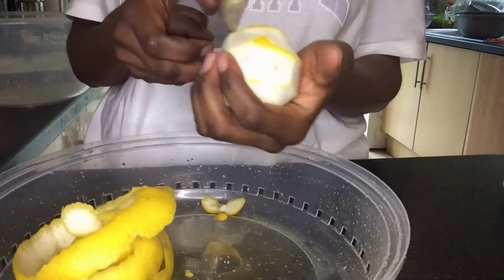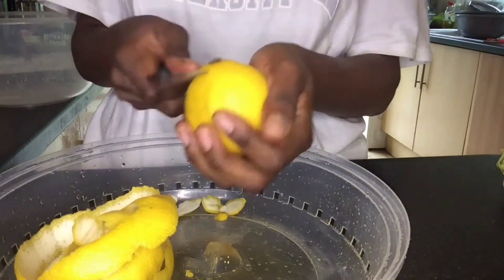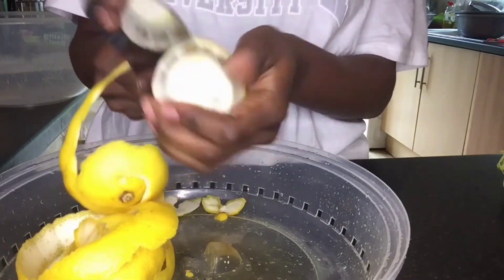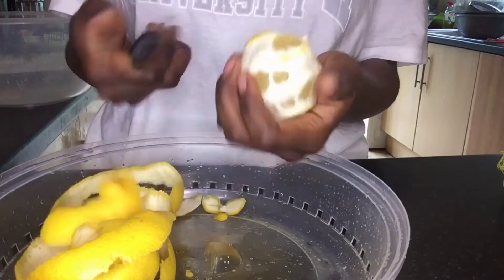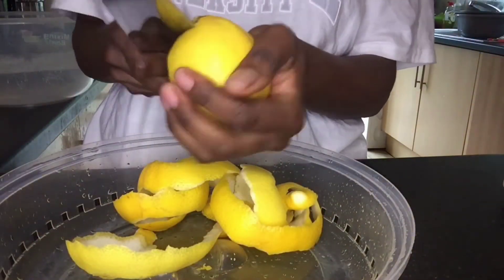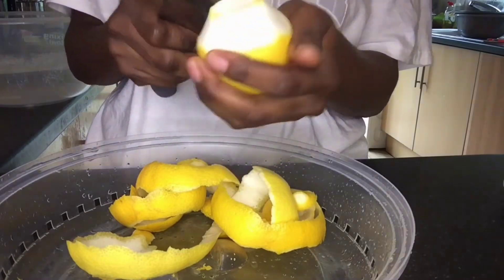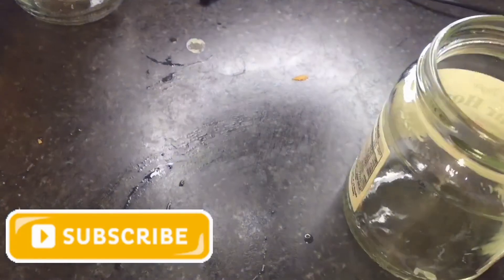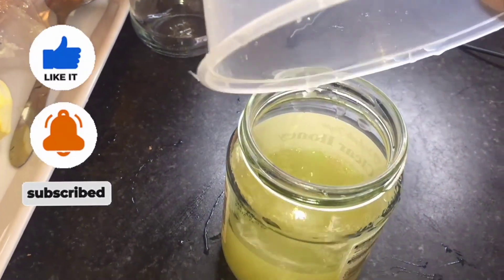DIY BENEFITS OF LEMON JUICE FOR SKIN LIGHTENING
➡️ FREE professional skin care recipes
➡️Skin care routines that work
➡️Beauty and lifestyle hacks
➡️Real life conversations and interviews
➡️Advocacy videos
➡️Body enhancements
➡️Wellness strategies
➡️Online courses
➡️Ebook sales, etc.